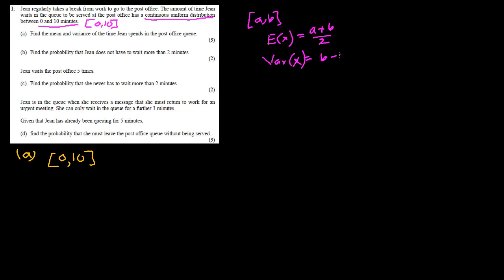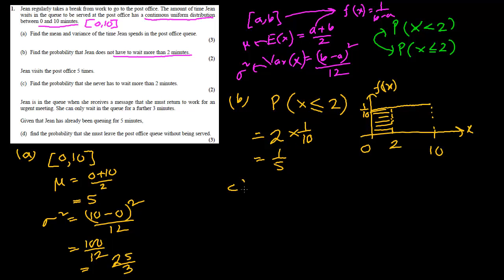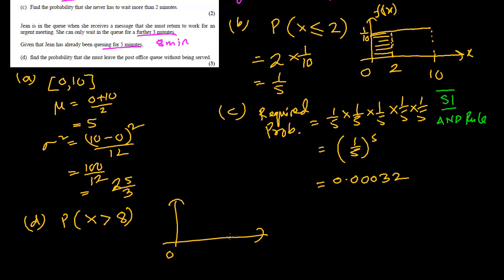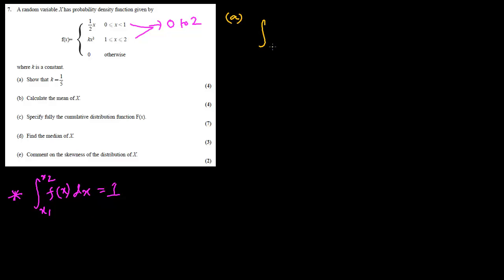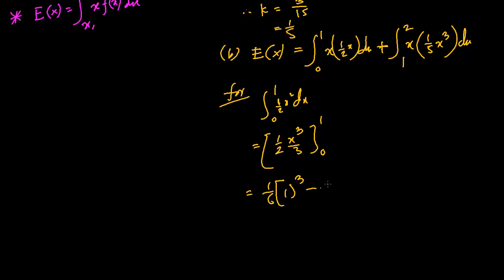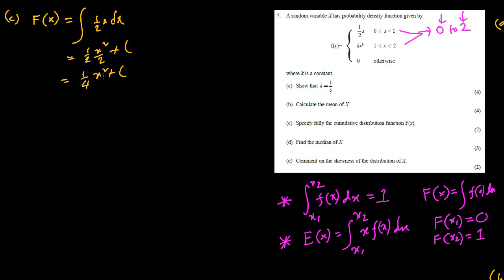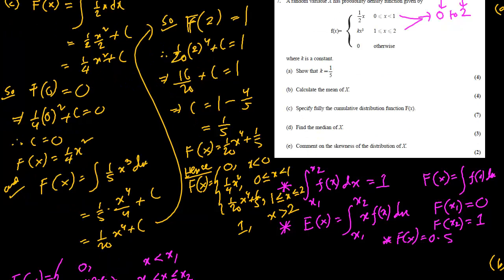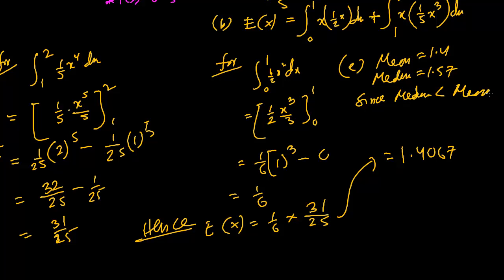S2 Continuous Distribution (Worked Examples: S2 2008 May Q1,7)